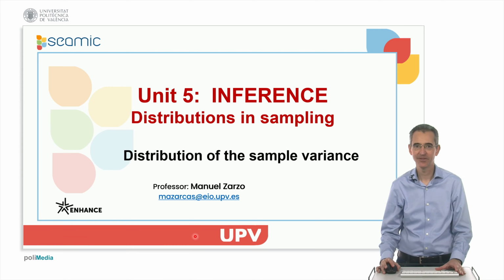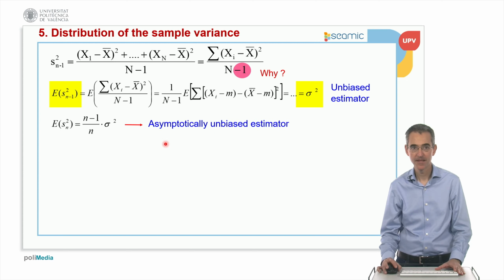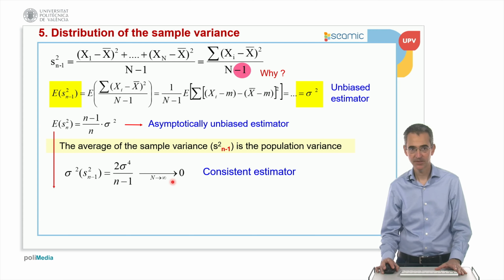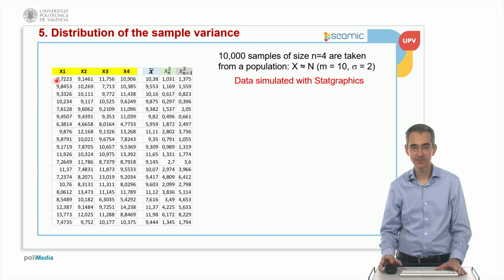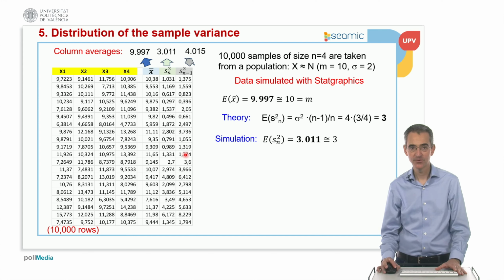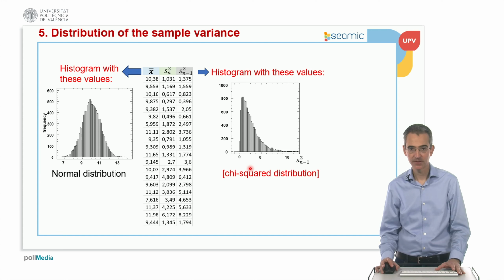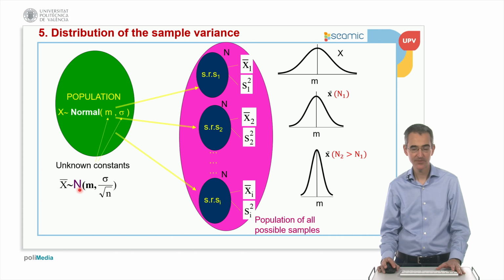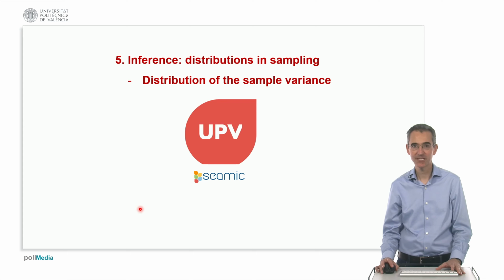Unit 5: INFERENCE: Distribution of the sample variance | 3/36 | UPV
Título: Unit 5: INFERENCE: Distribution of the sample variance

Descripción automática: In this video the concept of sample variance and its distribution are discussed. The formula for sample variance is presented, and the reason why it's divided by n-1 instead of n is explained. It's demonstrated that dividing by n-1 makes the estimator unbiased, whereas dividing by n would introduce a bias, especially for small sample sizes.

The video also presents a simulation using 10,000 samples to illustrate the concept. The results show that the average of the sample variance approaches the population variance when divided by n-1. Additionally, the distribution of the sample variance is introduced as a chi-squared distribution, which will be explained further in another video.

Finally, the video concludes by explaining how the chi-square distribution is used in inference for normal distributions, and introduces the concept of degrees of freedom, which will be explored in more detail later.